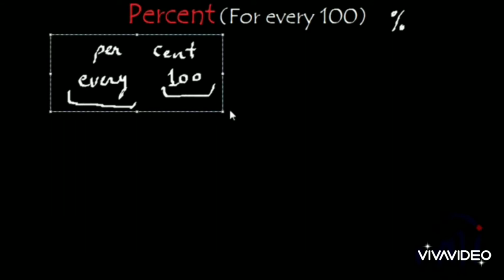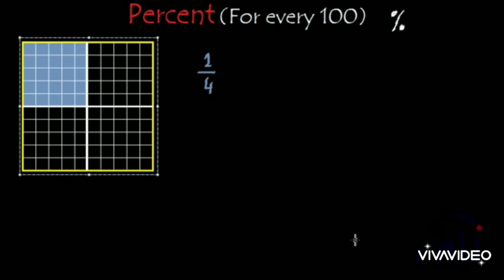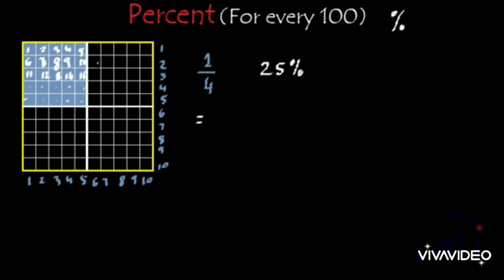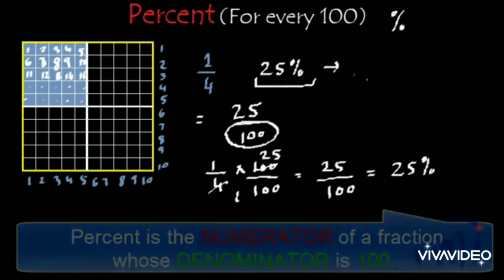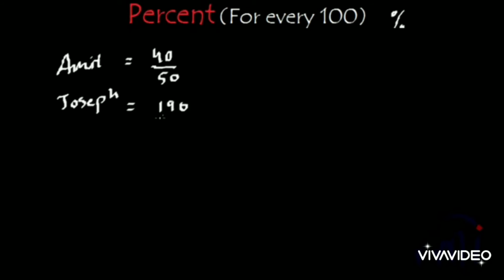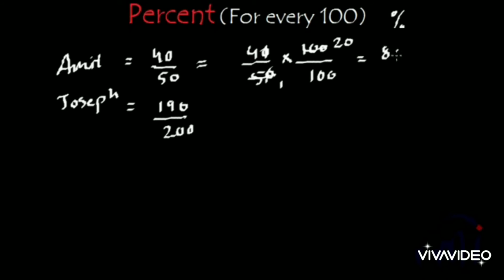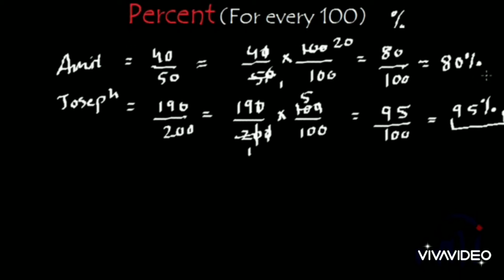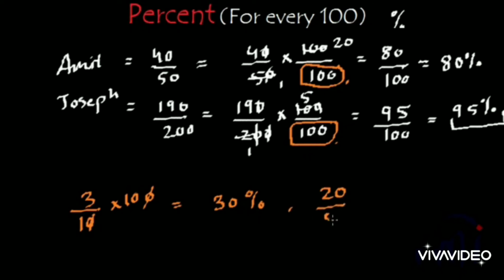Class-7 maths first session ( percent and percentage) by Samuel Sir (15.07.2020)